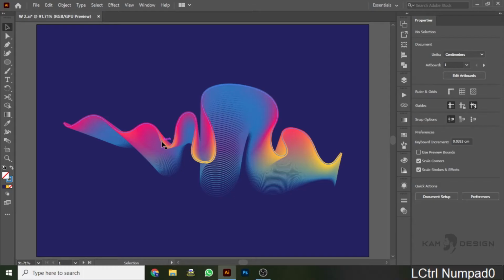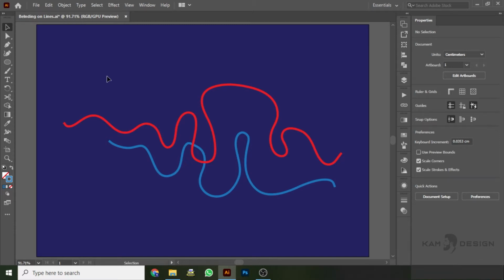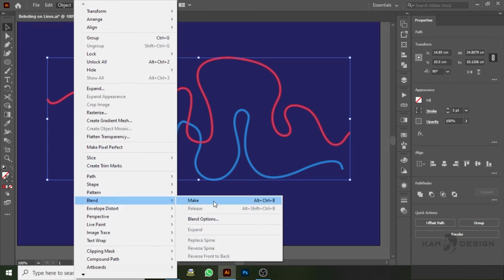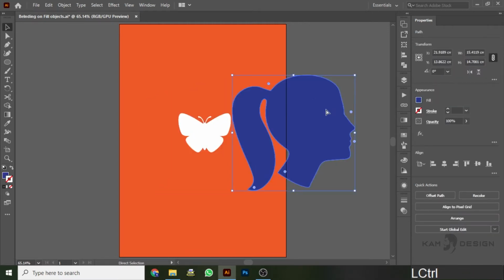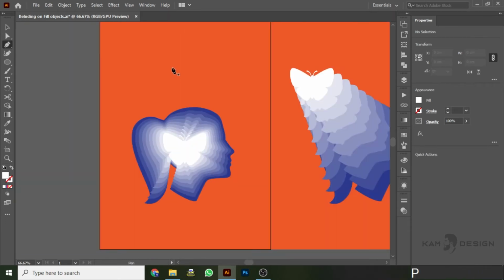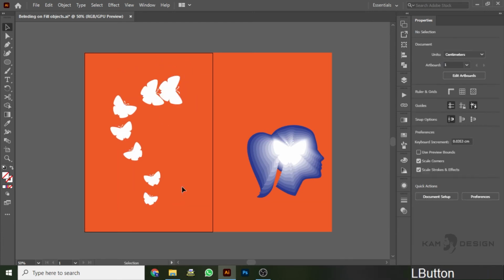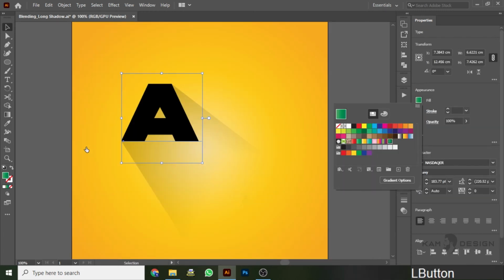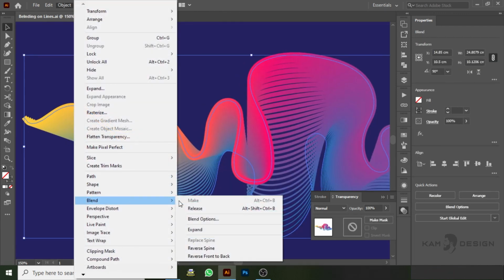This amazing BLEND TOOL helps to create seamless designs in Adobe Illustrator! Complete tutorial.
Hello creatives,
Blend Tool is a neglected tool in adobe illustrator, but did you know that you can create surprisingly beautiful designs using this tool?

In this tutorial, we will be going through every option related to the blend tool, including some tips and tricks to get the maximum result out of the Blend Tool.

We will use different sample designs to go through the tutorial,
Download the work file used for the tutorial from the following

Thank you so much for reading this, stay creative!